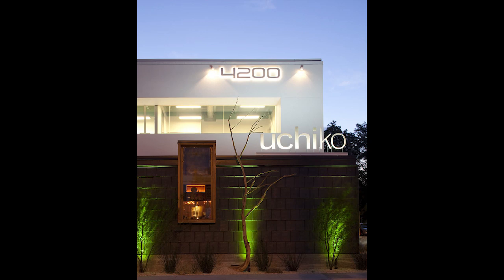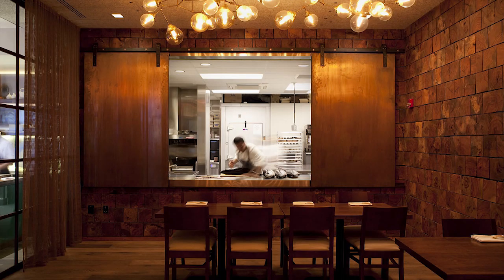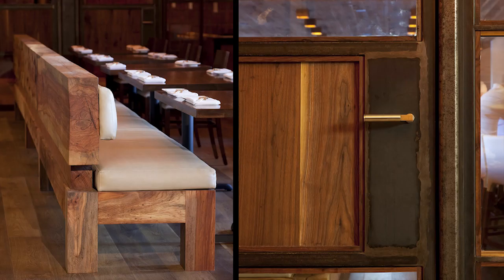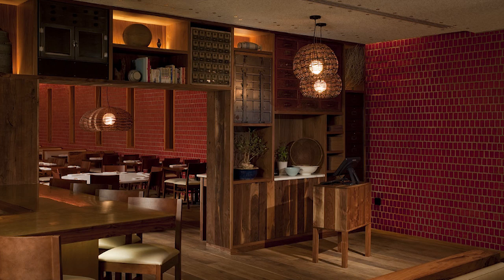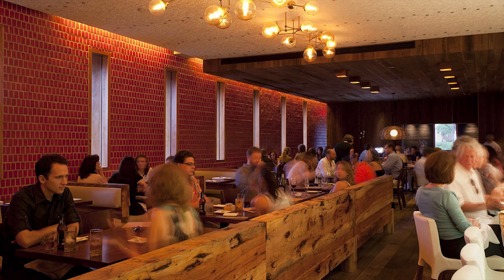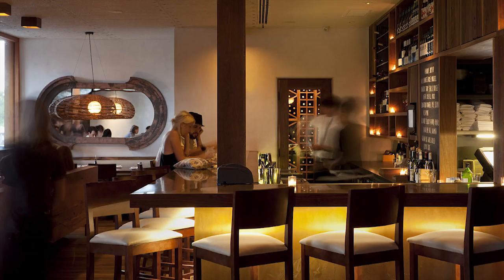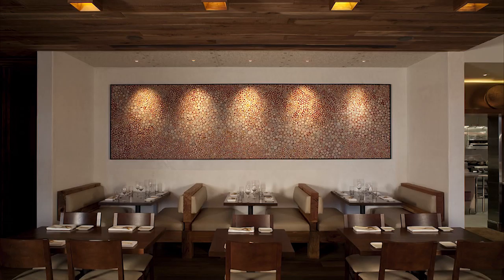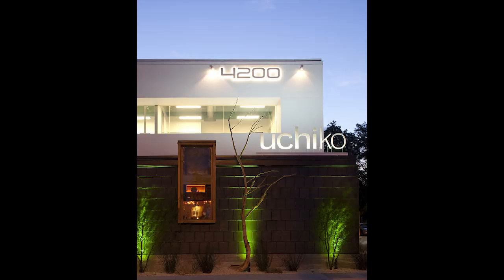2013 AIA Design Awards Honor: Michael Hsu Office of Architecture, Uchiko